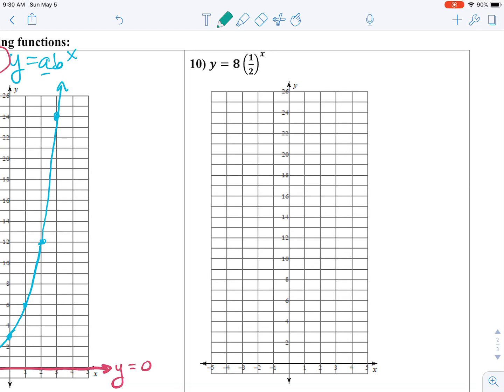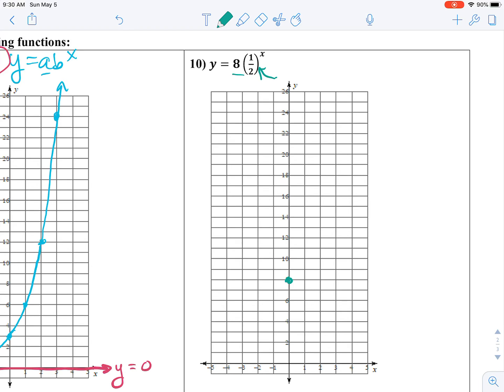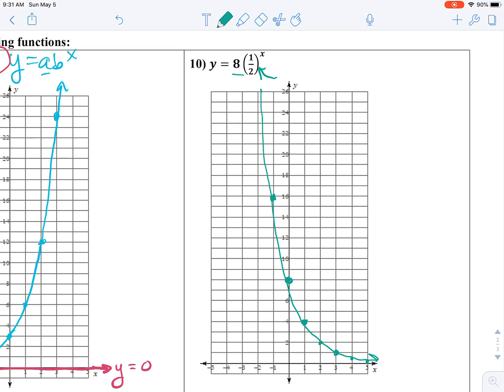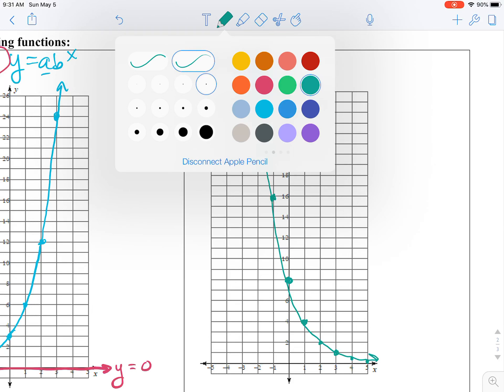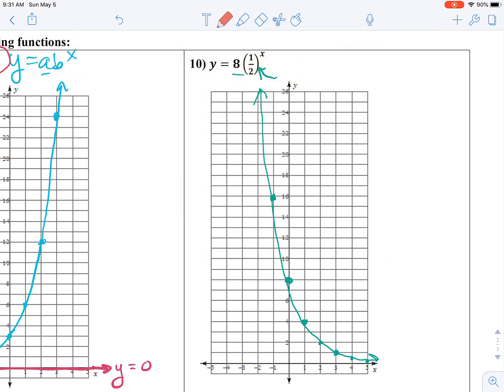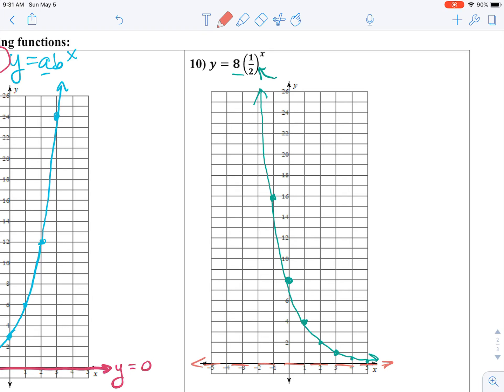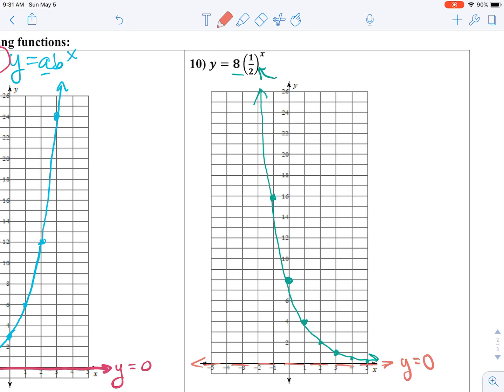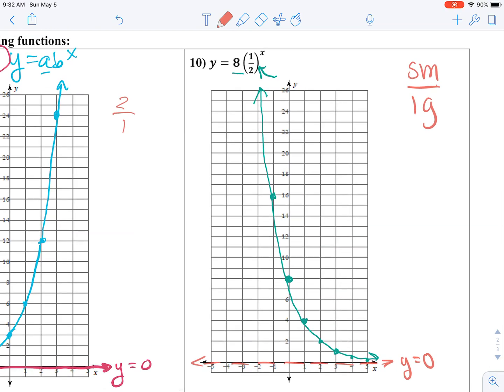CP 5 Graphing Exponential Graphs 2